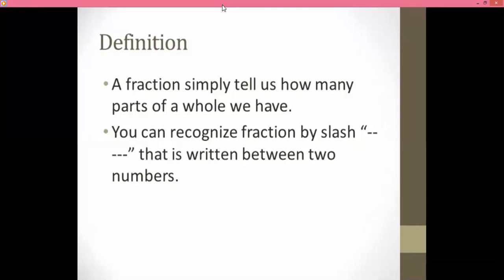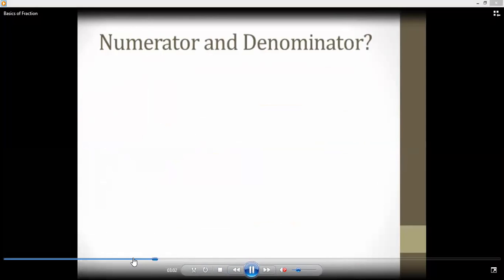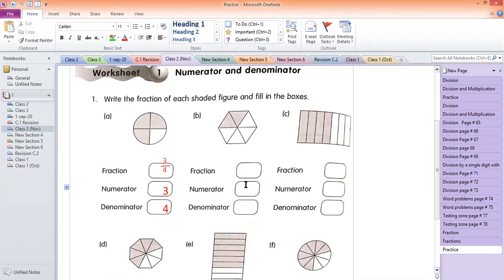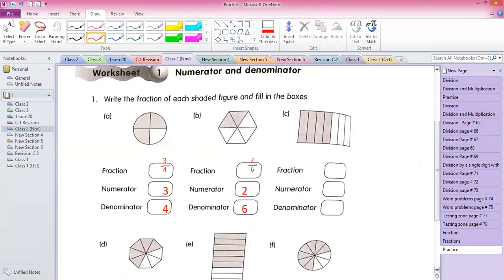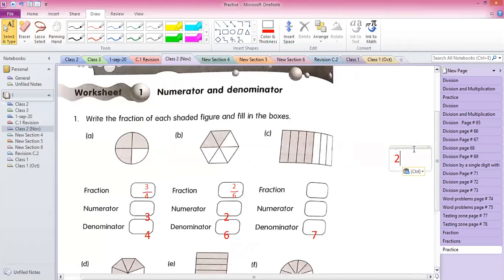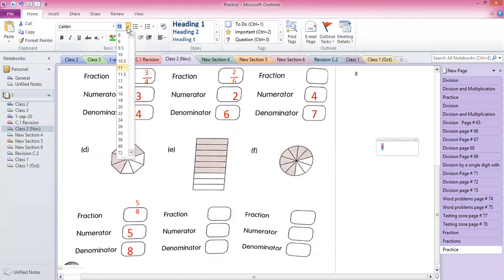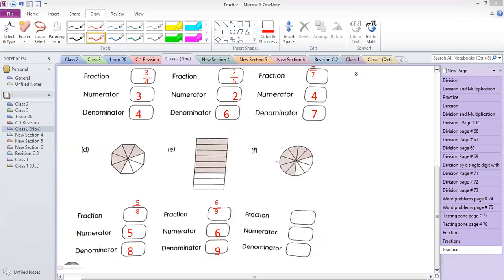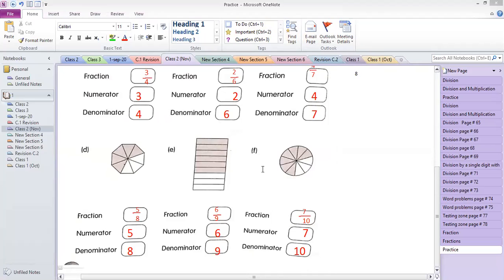Lesson 58 for Grade 2 Mathematics | 17-11-2020